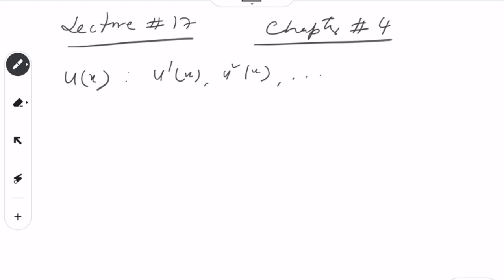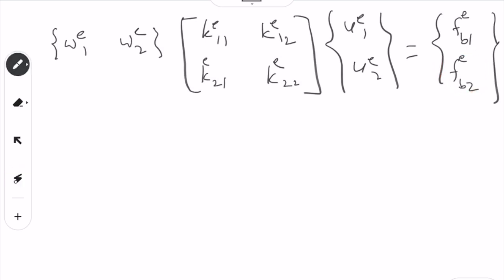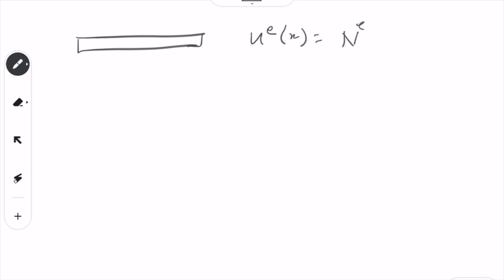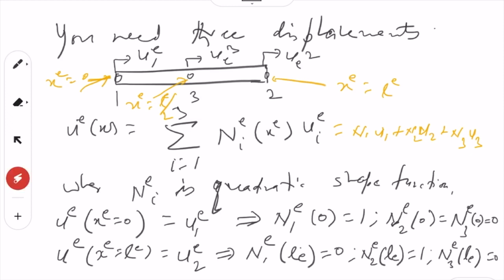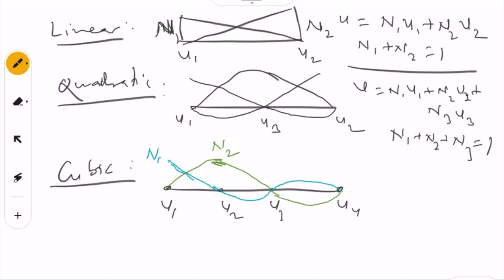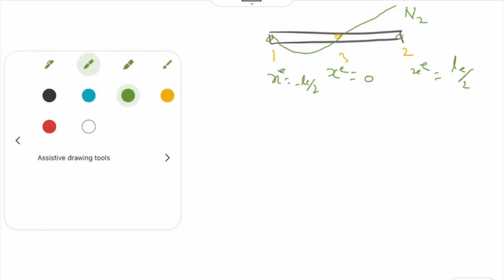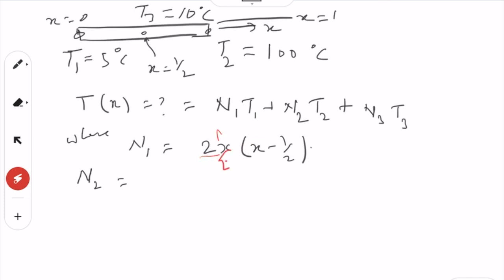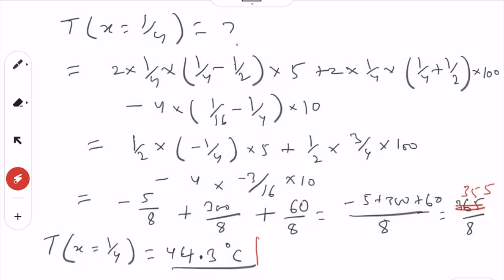ME515 Winter 2021 Video Lecture 17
Topics: Shape or interpolation functions, 2-noded (linear) element, 3-noded (quadratic) element, 4-noded (cubic) element, Derivation of shape functions.